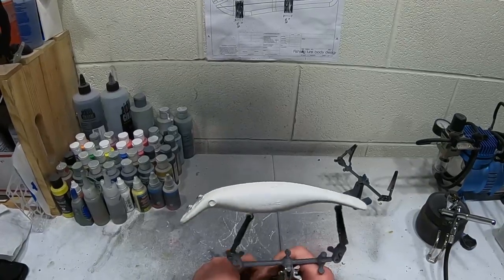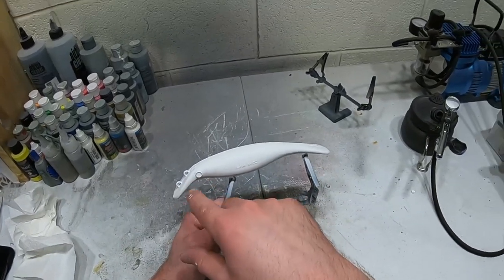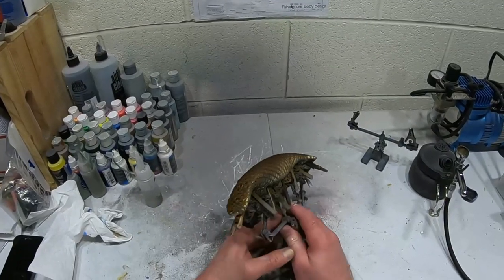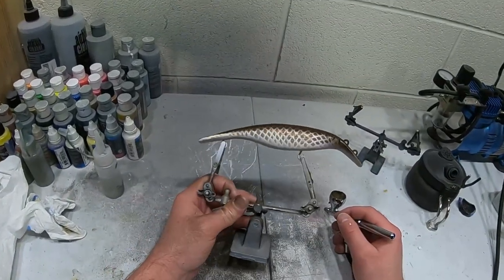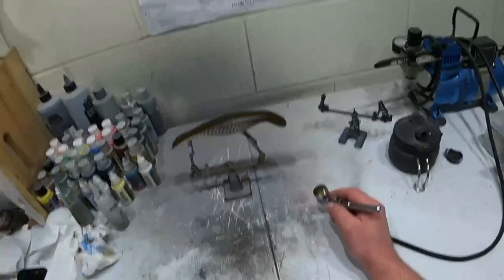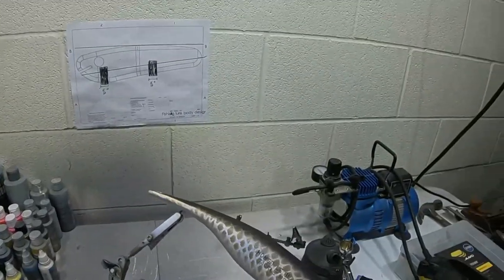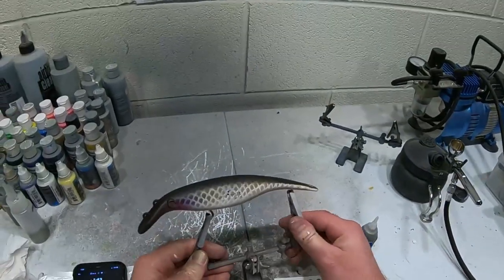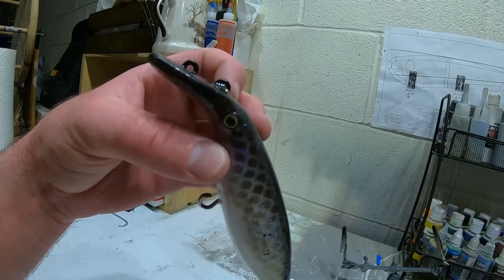Painting a Musky Lure to "match the hatch"| Making a Fall Fish lure!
Ever wonder how to make your airbrushed musky lure match the hatch?? Painting musky lures really isn't that difficult and a lot can be done to make them look like natural bait fish! In this video I show you my process that I use in order to make my 8" Swim Whizz musky lure blend in with the natural crowd!